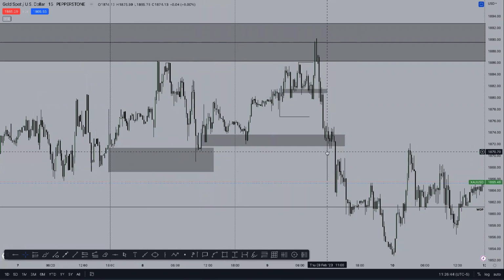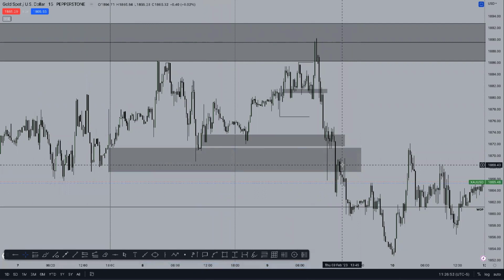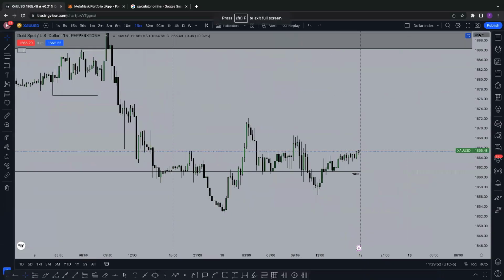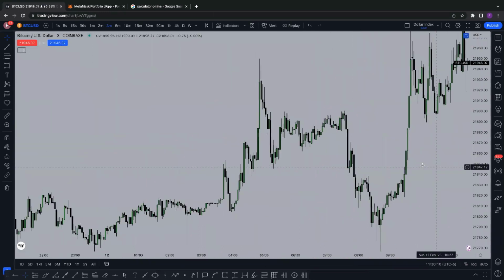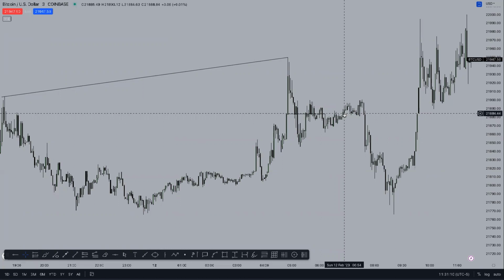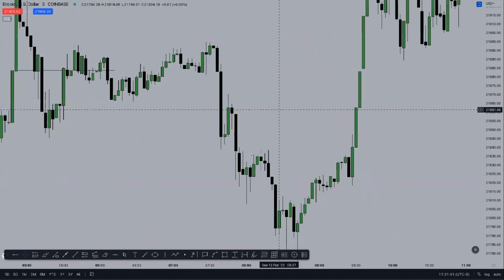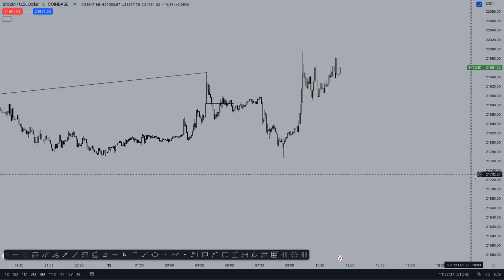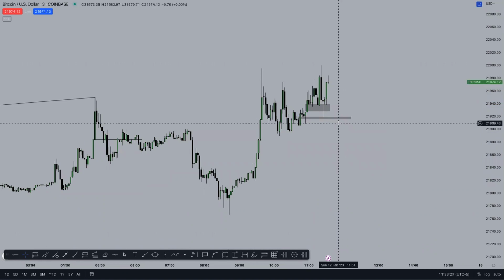XAUUSD Weekly Expansion Narrative Review